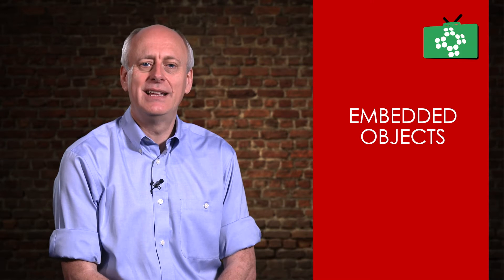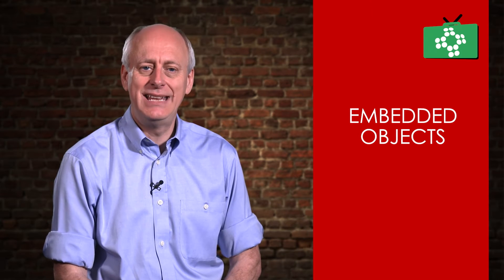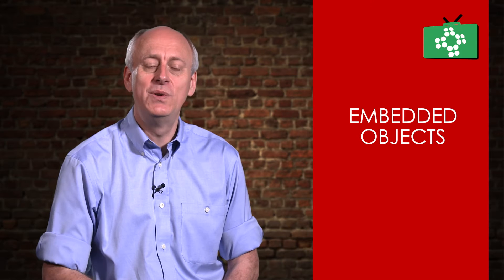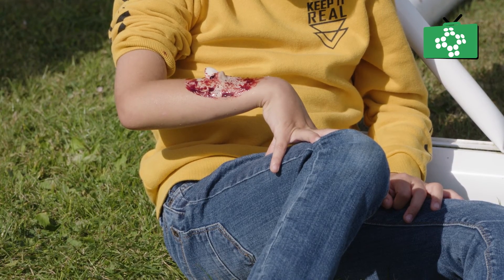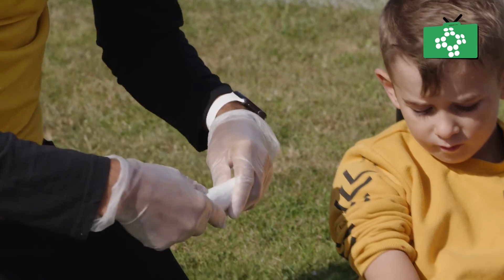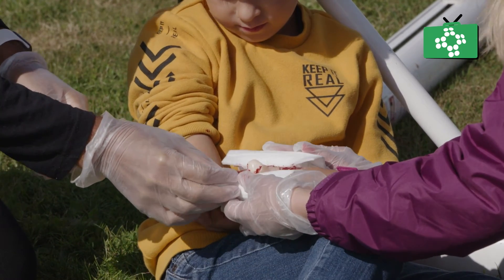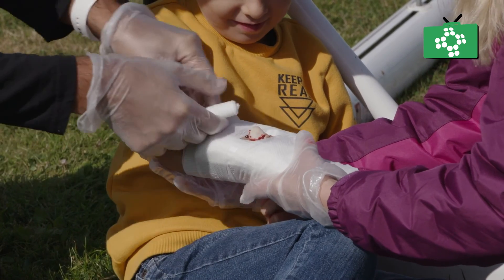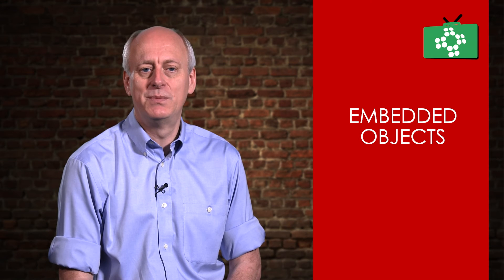First aid for an embedded objects in a wound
In this video, we are going to look at treating an embedded object in the body.

An embedded object is where something goes into the body. If it's just something small like grains of dirt or grit you can just wash the wound under a tap and then that will come out.  If it's something that is just stuck on to the skin and you can remove it safely.

When we are looking at embedded objects we are dealing with something which is actually in the body like a knife or a lump of glass.

The important thing is we do not want to remove it. If there is a piece of glass in the body then you remove it, what will happen is the glass is basically plugging the hole and as you pull it out, you will cut more tissue on the way out and lose more blood.

Another example of an embedded object is a knife wound. The knife has cut on the way in and it will cut on the way out.  You may do more damage like cutting an artery or vein. Leaving the knife in the body will continue to plug the hole and reduce blood loss and damage.  The knife would then be removed in the hospital.

There are many reports within the medical profession, of people who die due to stab wounds and the doctors say "If the knife had been left in, I would of had more chance of saving that person." Within first aid what we need to do is leave the item in.

With your gloves on what you need to do is take two dressings to apply them on either side of the embedded object.

Then we use another dressing to carefully bandage that in place.

The two dressings on either side of the item are used to hold it in place and the dressing is there to support all the dressings.

Once you put the bandage on check for bleeding to make sure we have control of the bleeding and depending on where the injury is, you may be able to elevate an arm in an elevation sling but it is important to make sure you don't put the sling over the embedded object which could cause it to push in. This goes for the dressings as well, make sure that there's nothing going to happen to actually make the injury worse in the transport to a hospital.

Embedded objects will need to be removed in a hospital so we need to get the person to the emergency services as quickly as possible.